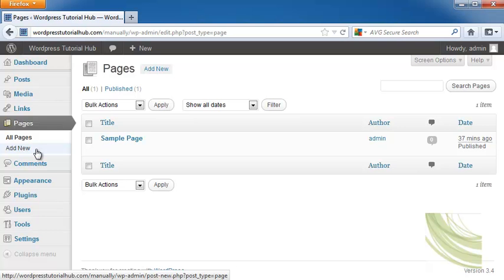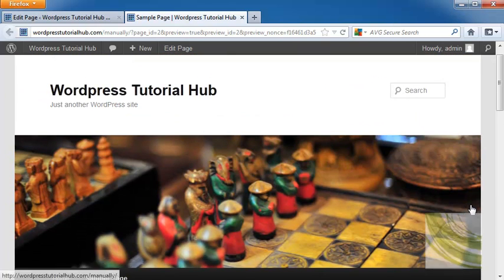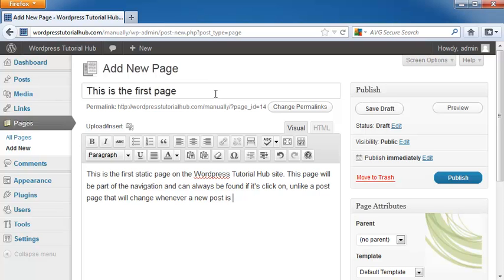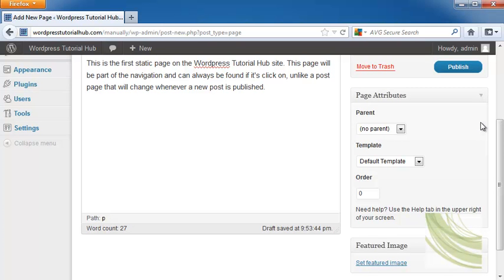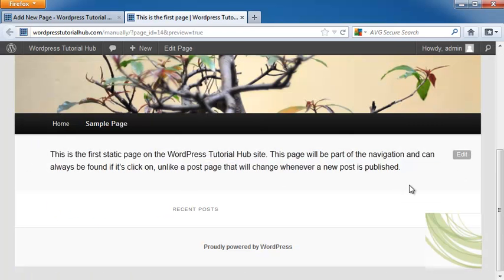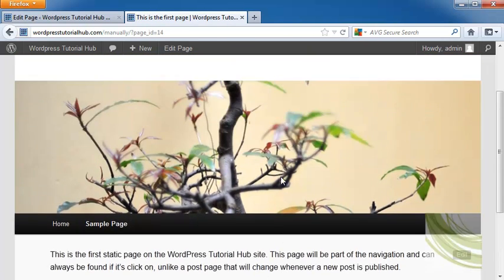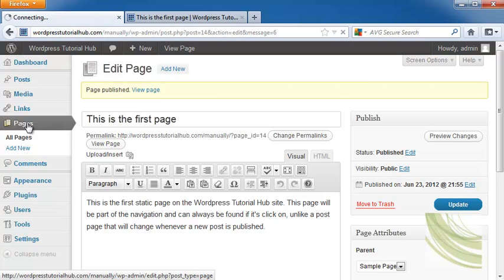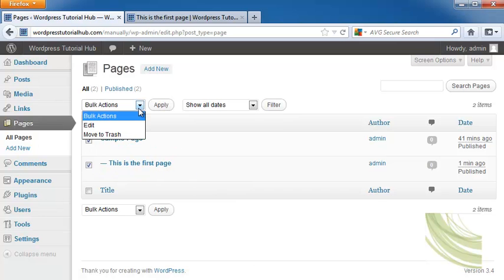How To Create Page for WordPress For Beginners - Blogging Informer